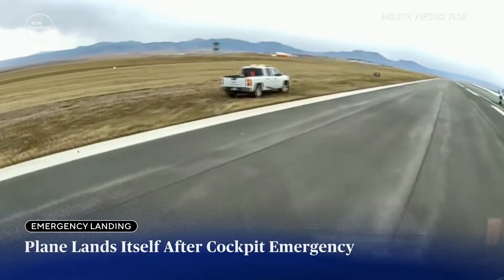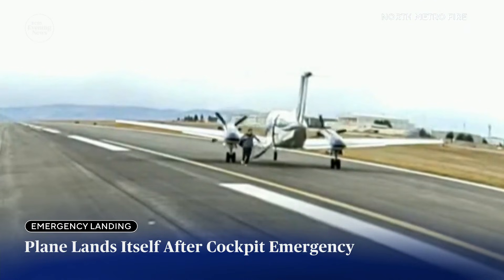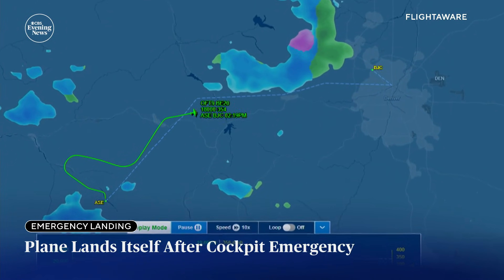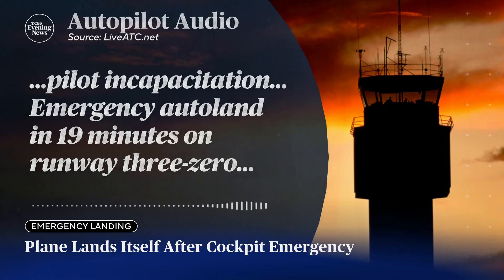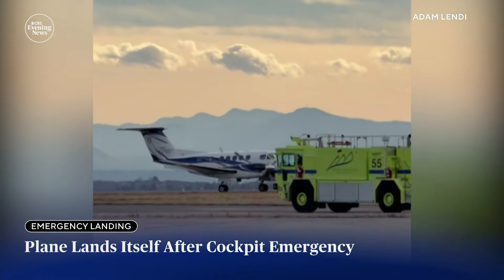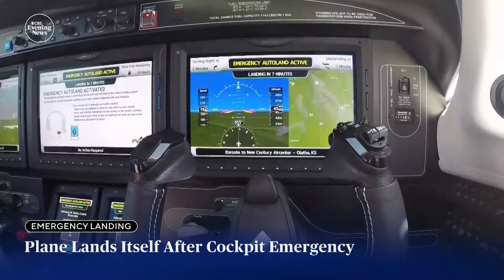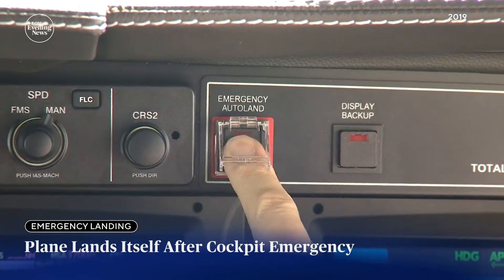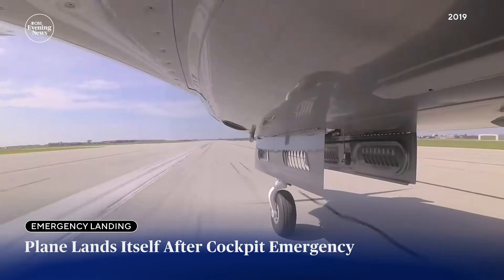Plane lands itself after cockpit emergency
A plane landed at Colorado's Rocky Mountain Metropolitan Airport without a pilot's help in what appears to be the first real-world use of new safety technology. Kris Van Cleave has details.